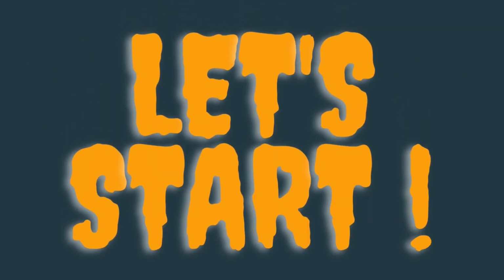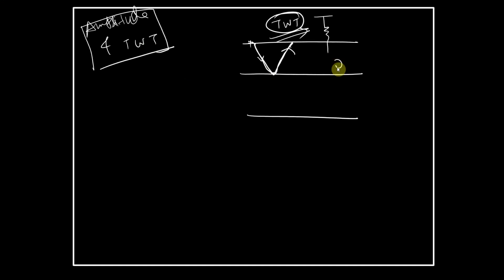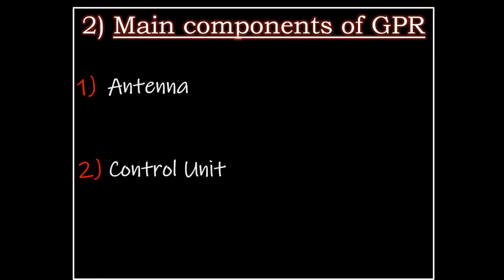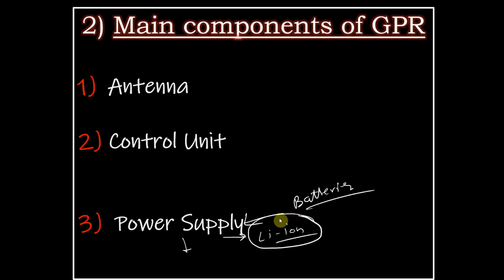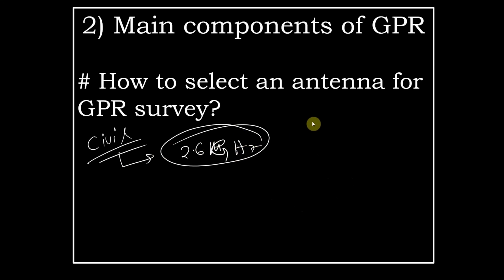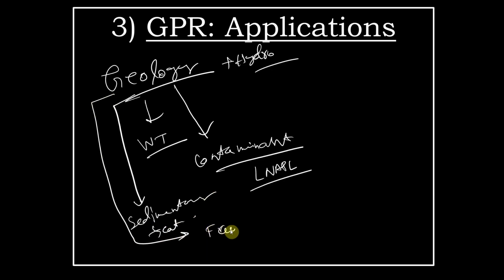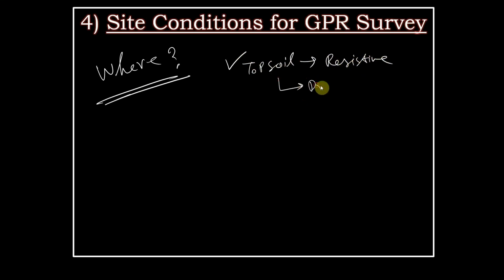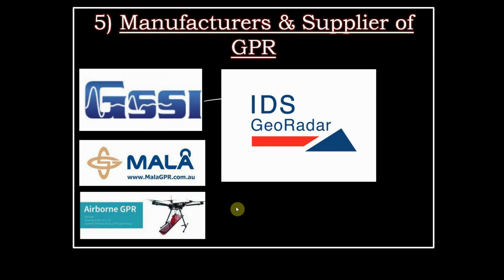5 Basic FACTS you should know about GPR| Theory, Equiments & others|Ground Penetrating Radar (GPR)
Are you fascinated by the world of ground-penetrating radar (GPR) and want to uncover its basic facts? Look no further! In this informative video, we explore the fundamental aspects of GPR, including its theory, equipment, and more. Whether you're a beginner or a curious enthusiast, these five essential facts will give you a solid understanding of GPR technology.

🌐 Fact 1: Understanding GPR Theory:
Delve into the theory behind ground-penetrating radar and learn how it works. Discover the principles of electromagnetic waves and how they are used to penetrate the ground and detect subsurface features. Gain insight into how GPR signals interact with different materials, enabling the identification of underground objects, structures, and even geological layers.

🛠️ Fact 2: GPR Equipment and Components:
Explore the essential equipment and components of a typical GPR system. From the control unit to the antenna, we'll explain the purpose and function of each component in the GPR setup. Understand the importance of antenna frequency and how it determines the depth and resolution of the GPR survey. Get acquainted with the different types of antennas used in various applications.

📊 Fact 3: GPR Data Interpretation and Analysis:
Learn how to interpret and analyze GPR data effectively. Discover the common features and anomalies that can be detected in GPR profiles, such as buried utilities, archaeological artifacts, and subsurface voids. Explore data processing techniques, including time-slicing, migration, and filtering, that enhance the visualization and interpretation of GPR data.

💼 Fact 4: Applications of GPR:
Uncover the wide range of applications where GPR proves invaluable. From civil engineering and utility mapping to archaeology and environmental investigations, GPR has numerous practical uses. Explore real-life case studies that highlight the successful implementation of GPR in various fields. Discover how GPR can save time, reduce costs, and provide non-destructive insights into subsurface conditions.

🔬 Fact 5: Limitations and Best Practices:
Understand the limitations of GPR technology and the factors that can affect its performance. Learn about challenges related to different ground conditions, signal attenuation, and interference. We will also discuss best practices for optimizing GPR surveys, including survey design, data collection strategies, and the importance of calibration and quality control.

Whether you're a professional utilizing GPR in your work or simply intrigued by its capabilities, this video provides a comprehensive overview of the basic facts you should know about ground-penetrating radar. Let's expand our knowledge of GPR together!

, MKgeophysicsGPR, This time I have tried something new. I MAKE this VIDEO Only for YOUTUBE.
Here, I have discussed FIVE BASIC FACTS, of GPR that you should know
before jumping into GPR SURVEY. I briefly discussed GPR theory, Equipment, site selection criteria, etc... in this video.
So, please watch the entire video to get a grip on GPR methods.
Please give feedback in the comment section below.

I Know this is not perfect. But, every time I tried to improve the video style ---so do like the video
Also let me know about the mistakes or which part of the video you like.